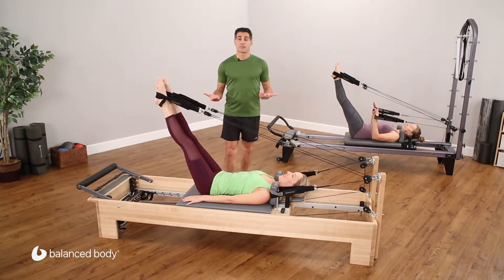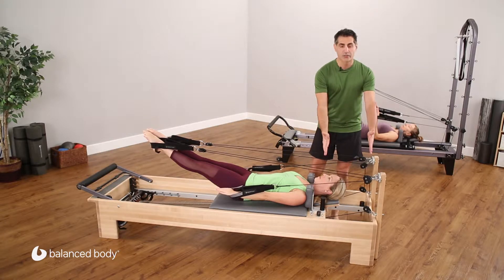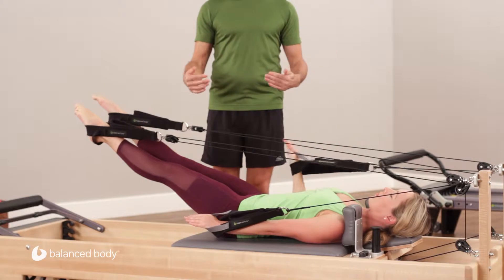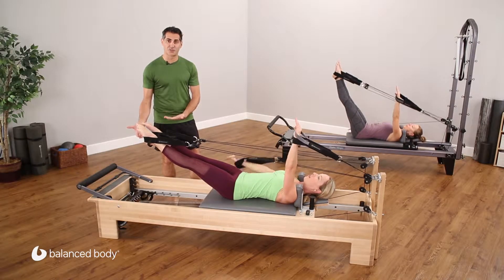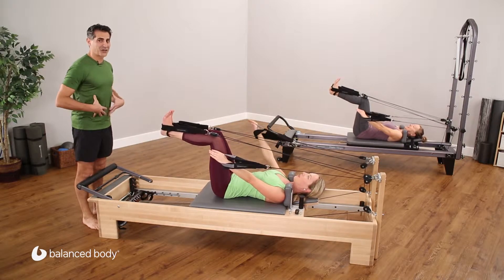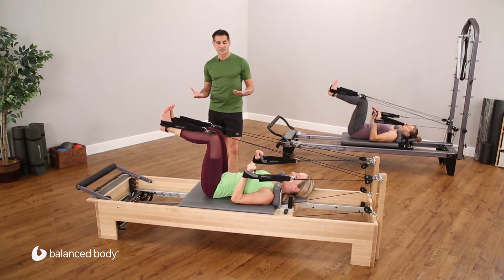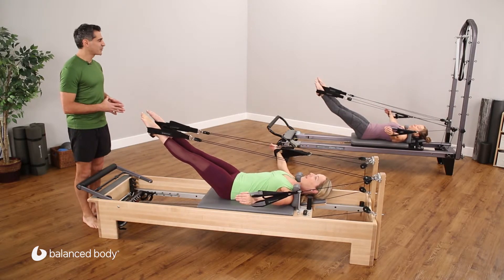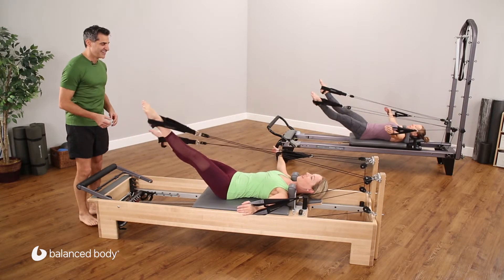Konnector® | Marionette Series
Join Viktor Uygan as he takes us through the basics of the innovative, effective and fun Konnector!

Konnector takes Pilates to a dynamic new level with independent and simultaneous movement of arms and legs. The single rope system engages your entire body, providing constant proprioceptive feedback and facilitating stronger core activation.